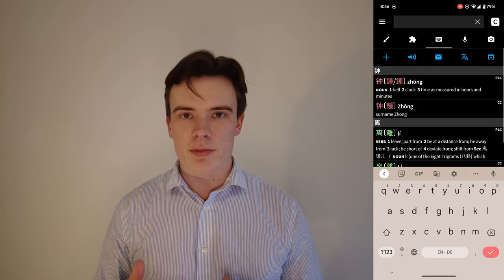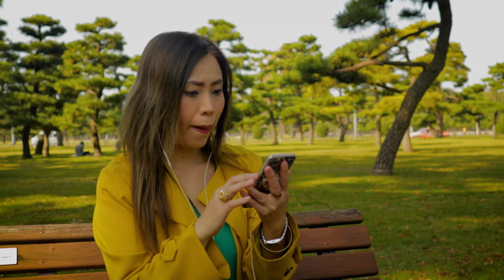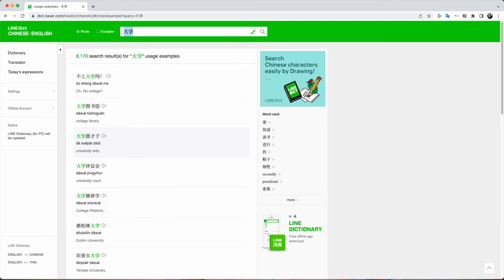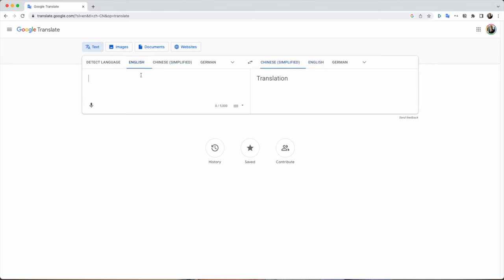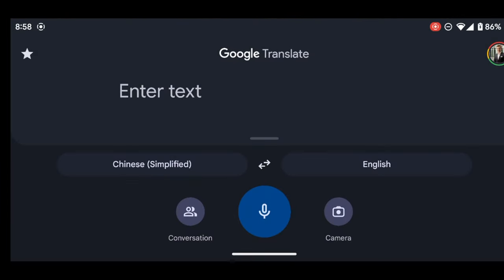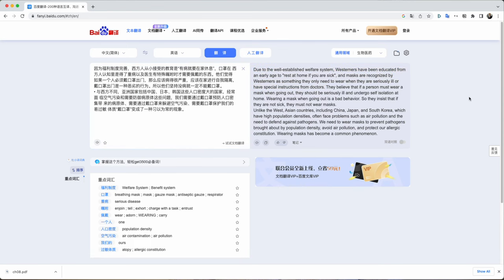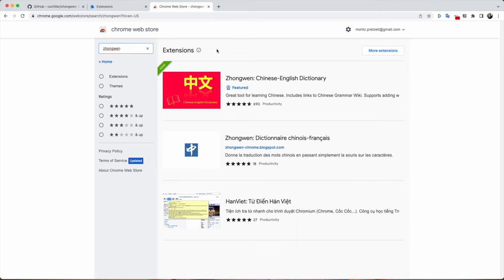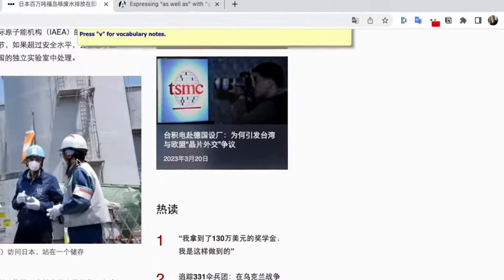8 MUST-USE Tools For Learning Chinese 🤓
Who noticed i actually only introduced 7 Tools?

👉 Time Stamps
00:00 Intro
00:59 Pleco
02:07 LINE Dict
03:21 Google Translator
05:47 Baidu Fanyi
06:34 Chinese Grammar Wiki
07:15 Zhongwen Chrome Extension
08:32 Wikipedia